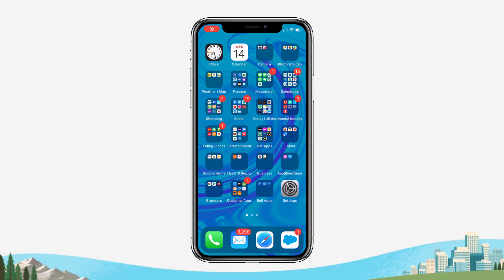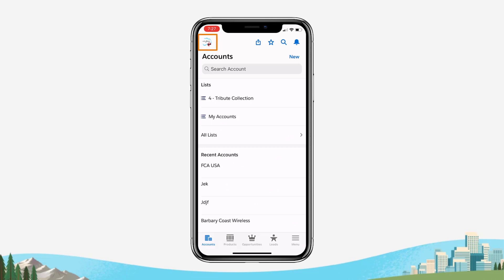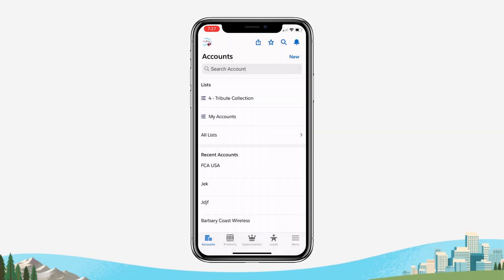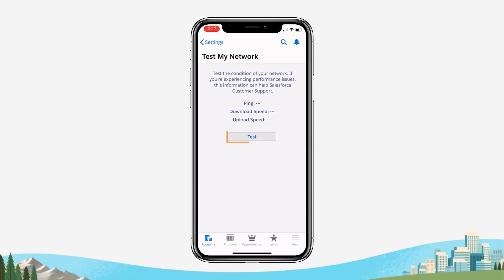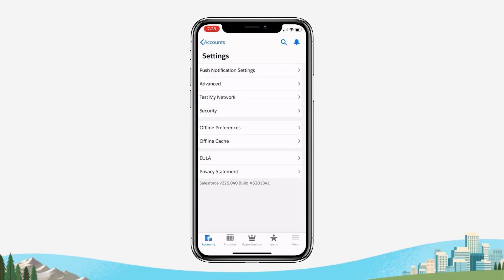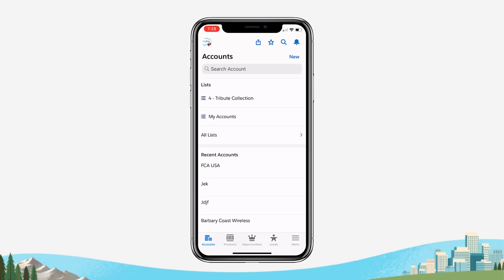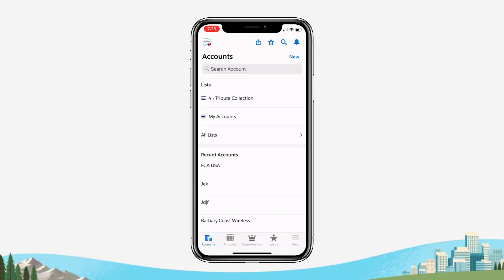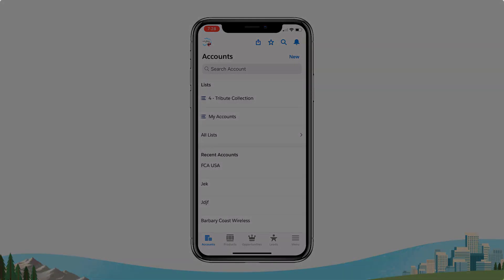How to Do a Speed Test in the Salesforce Mobile App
Do you want to speed up Salesforce Mobile? Are you having issues with slow performance with Salesforce on your phone? This video illustrates step by step how to do a speed test in the Salesforce for iOS Mobile App.
Need additional guidance? Bring your questions to an Ask the Expert webinar.